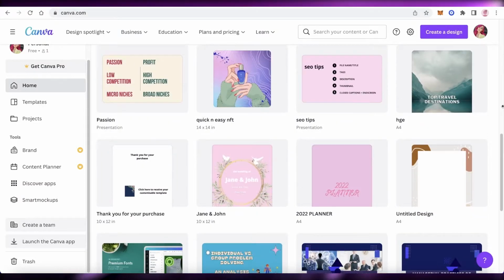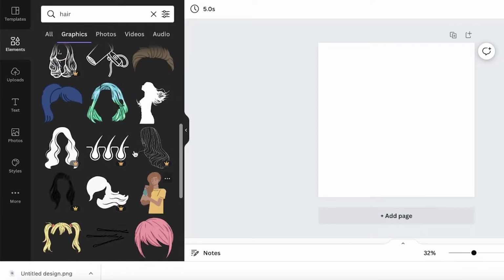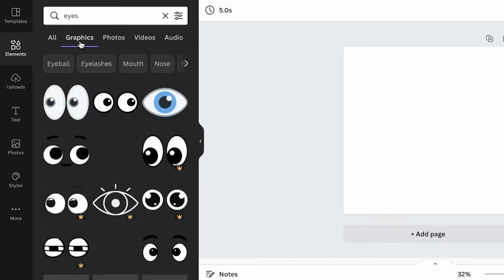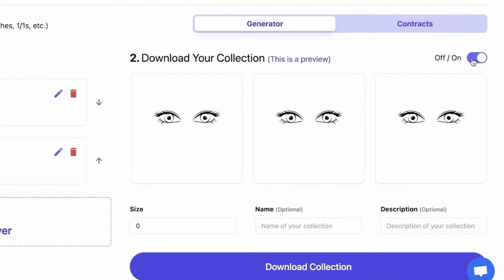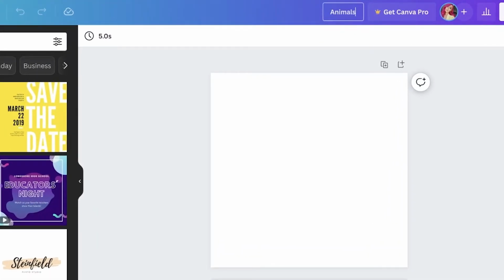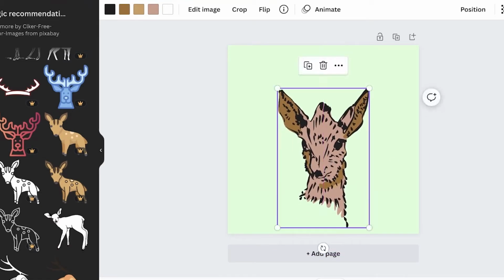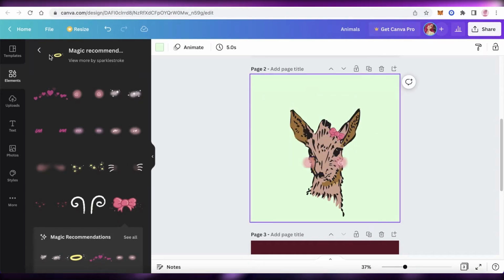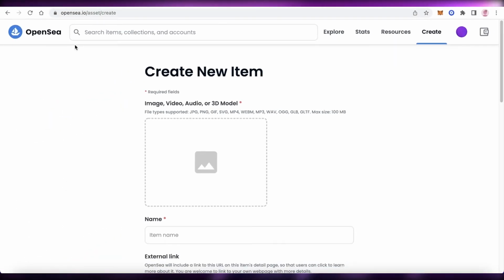How To Make An NFT Collection (Quick and Easy!) 2025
In this video I show you How To Make An NFT Collection. This is super easy and learn to do it in just a few minutes by following this helpful tutorial.